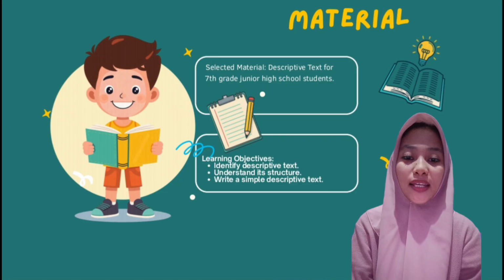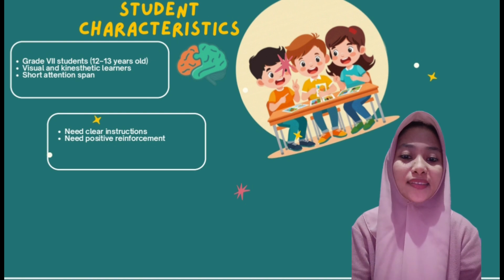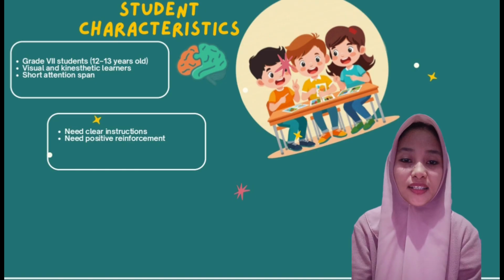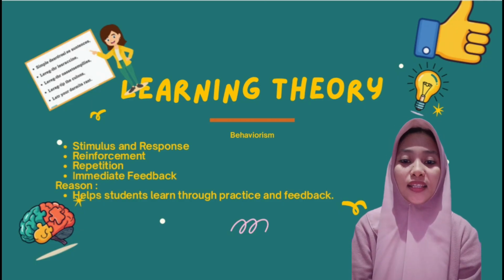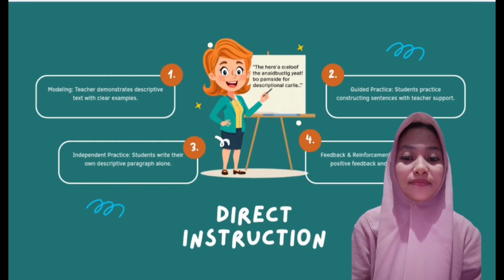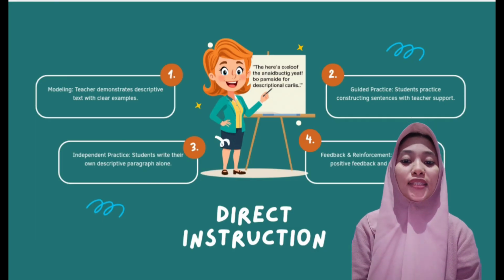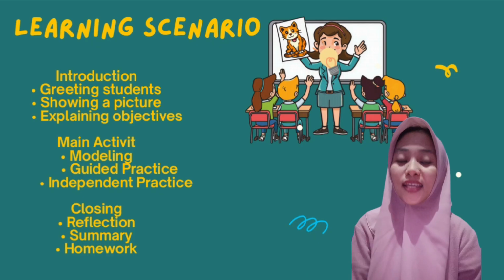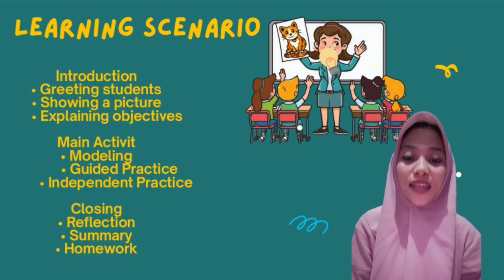2 Agustus 2026